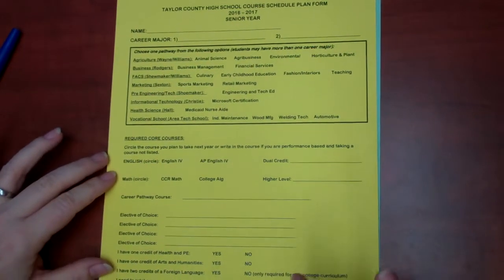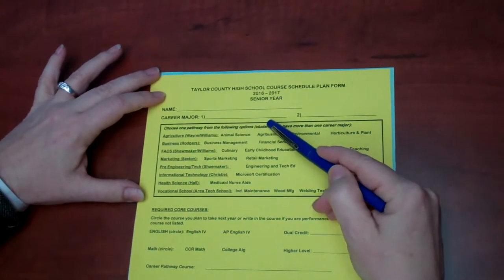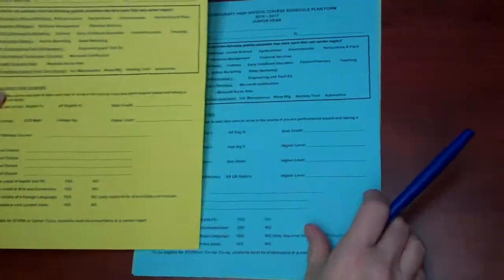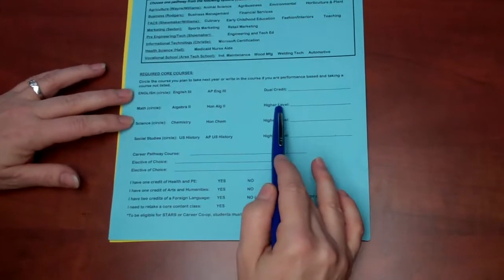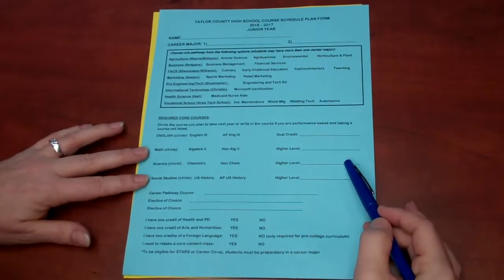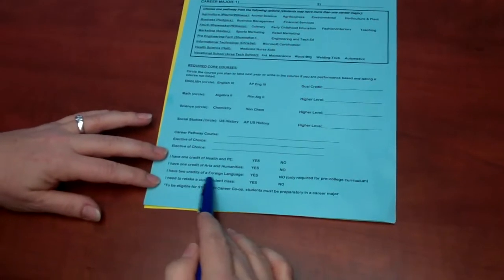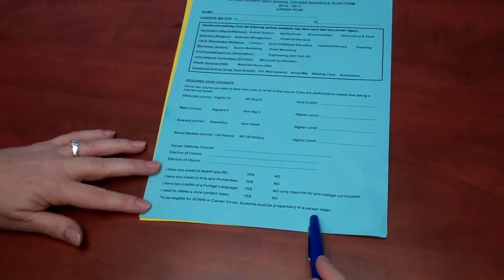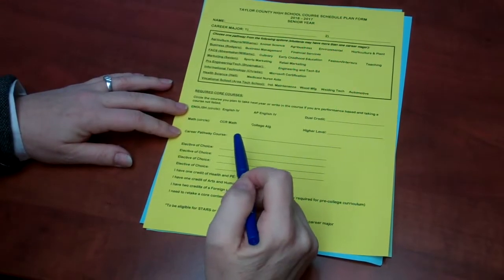Scheduling Form Explanation